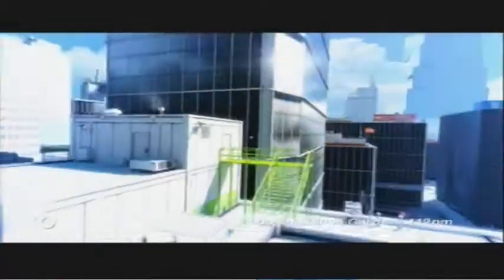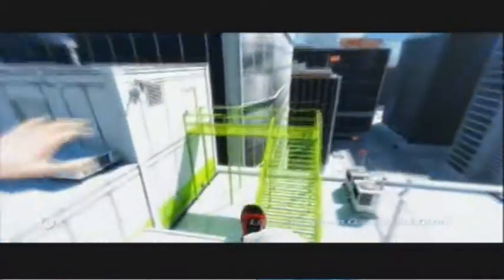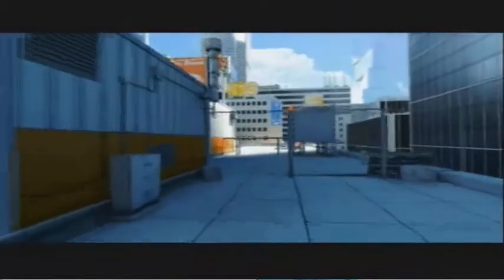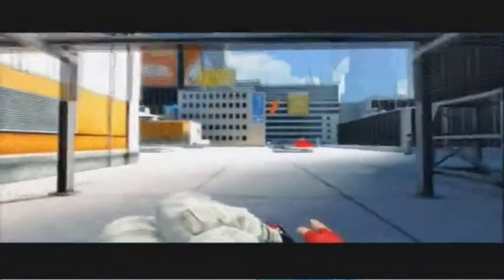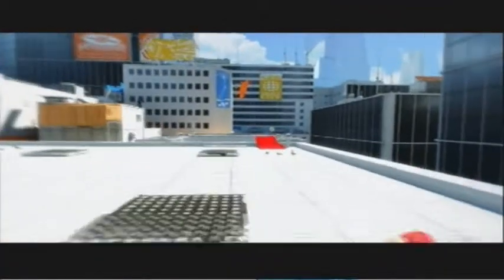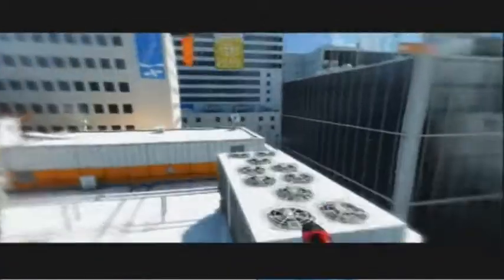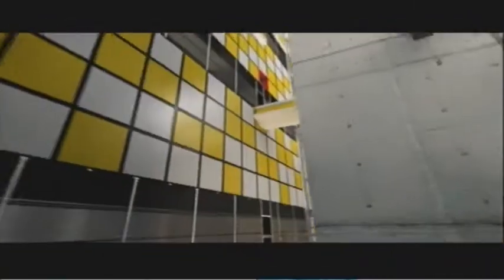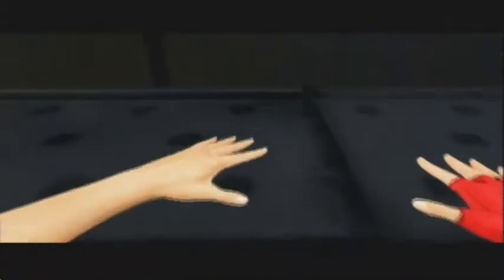Let's Play Mirror's Edge-Chapter 8-Kate